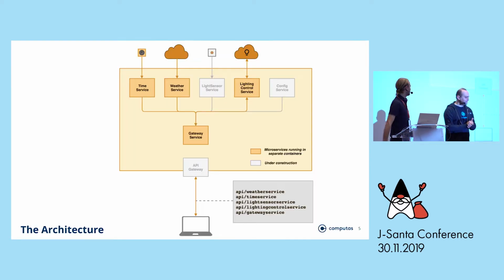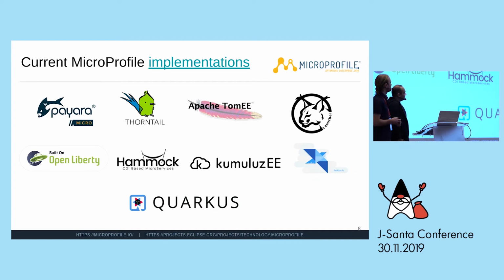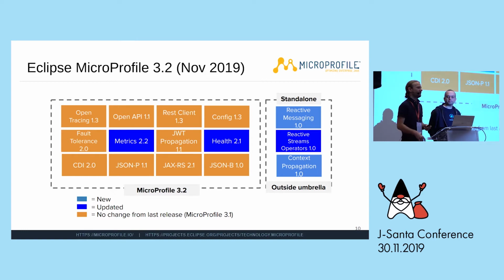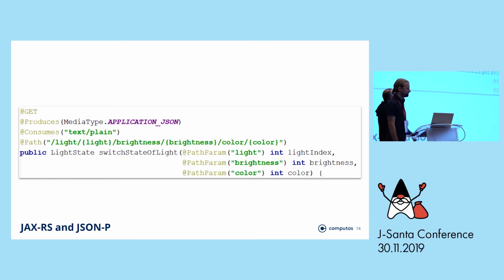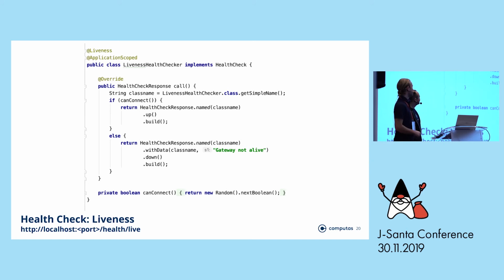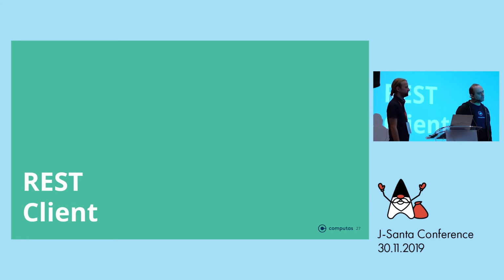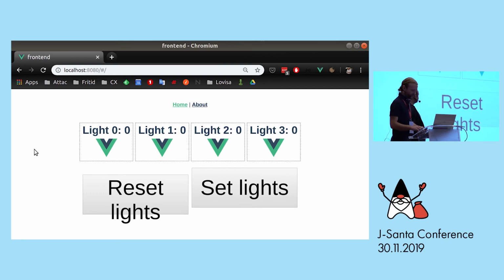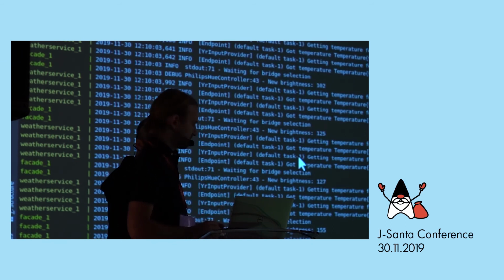J-Santa 2019 | IoT powered by Microprofile(...) [EN] Mads Opheim, Rustam Mehmandarov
We are going to show you what happens when the management lets enterprise Java developers and architects decide how we can control the IoT devices in our new office. While it's easy to figure out why Microprofile is cool, it's harder to see how to get in into your project.

By the end of this talk, you will be introduced into the patterns and software in the enterprise world of Java explaining how to build a build a secure, stable, modular, and integrated system on an example of a completely over-engineered IoT solution to control the lights and plant's well-being in the new office.

Fear not if your system is more complex than controlling light bulbs and plants! This talk will show you how easily you can design a good production-ready Java full-stack system based on the Enterprise stack with Microprofile combined with good continuous deployment infrastructure patterns.

There be code, demos, and (buzzword) dragons.

IT NonStop: J-Santa to konferencja poświęcona Javie, JVM i Craftsmanship w Lublinie. Wysoki poziom wystąpień, znani prelegenci, solidna dawka informacji, najnowsze technologie. Organizatorzy: DataArt Poland oraz Lublin Java User Group